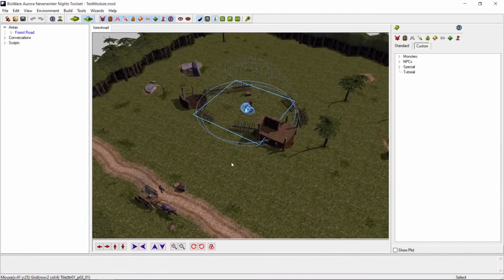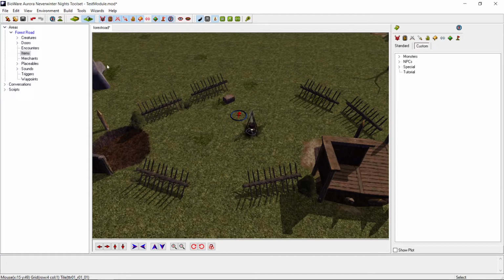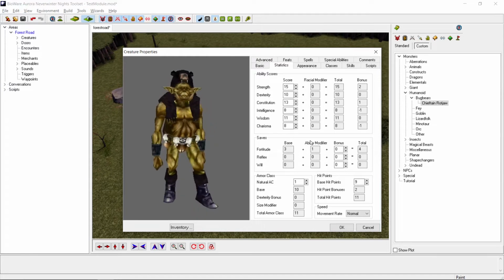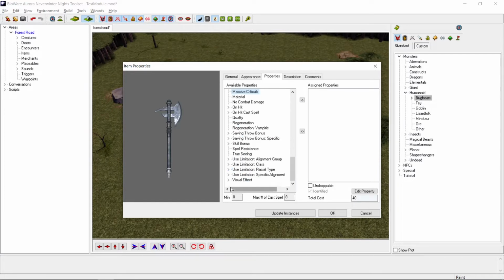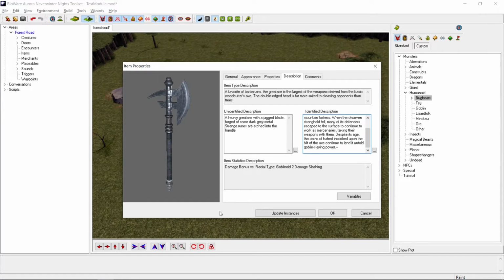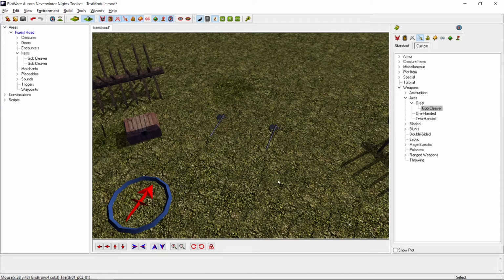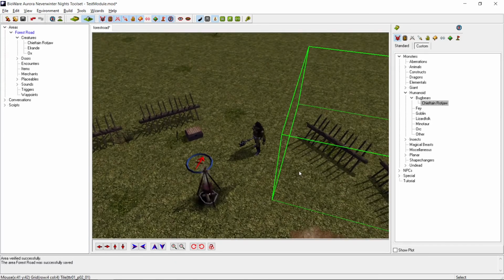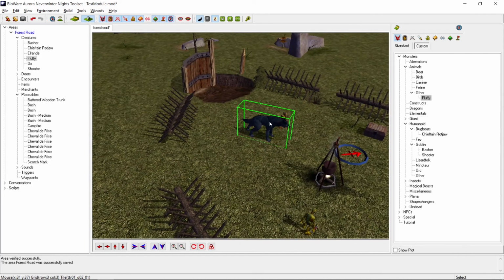RPG Design Workshop using NWN Aurora Toolset: Part 8 - Factions, Custom Weapons & Creatures